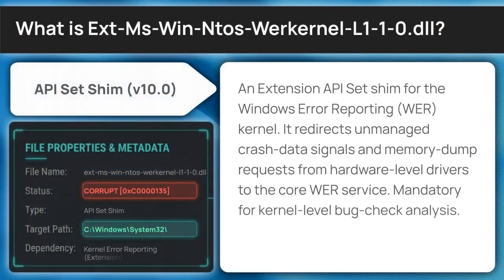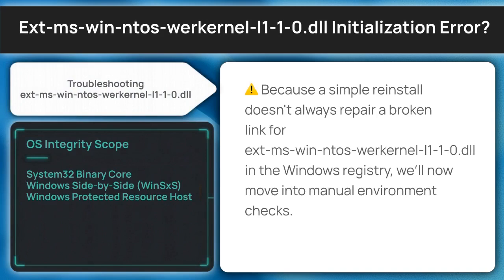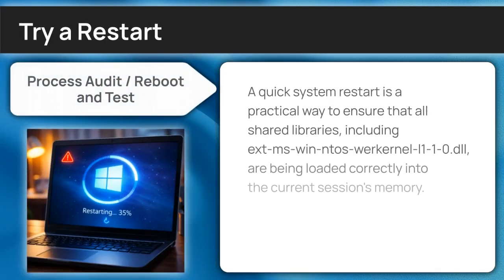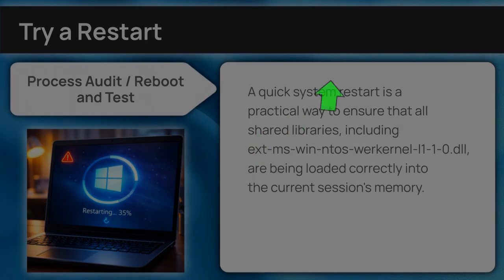Fix WER Kernel DLL Error!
Ext-ms-win-ntos-werkernel-l1-1-0.dll: Learn to Better Troubleshoot Performance Errors from Missing or Corrupt DLLs in Kernel Error Reporting (Extension). 🛠️⚙️ An optional maintenance-related application is referenced at this

Getting a Ext-ms-win-ntos-werkernel-l1-1-0.dll missing message? I’ll walk through widely recommended troubleshooting steps to help restore normal Kernel Error Reporting (Extension) behavior.

What is Ext-Ms-Win-Ntos-Werkernel-L1-1-0.dll? An Extension API Set shim for the Windows Error Reporting (WER) kernel. It redirects unmanaged crash-data signals and memory-dump requests from hardware-level drivers to the core WER service. Mandatory for kernel-level bug-check analysis.

Ext-ms-win-ntos-werkernel-l1-1-0.dll operates as a System Interface Library DLL tied to the API Set Shim architecture in Kernel Error Reporting (Extension). This video reviews typical steps used to troubleshoot missing or misconfigured files.

▶ This video explains:

- Resetting settings related to ext-ms-win-ntos-werkernel-l1-1-0.dll
- Understand the ext-ms-win-ntos-werkernel-l1-1-0.dll file system

Timestamps:

00:00 - Fix ext-ms-win-ntos-werkernel-l1-1-0.dll Error Fast on Windows 10/11
00:20 - What Is ext-ms-win-ntos-werkernel-l1-1-0.dll and Why Do Errors Happen
00:45 - How to Restore ext-ms-win-ntos-werkernel-l1-1-0.dll File on Windows PC
01:05 - Restart Your PC After Installing ext-ms-win-ntos-werkernel-l1-1-0.dll
01:24 - Restore Windows System Files to Fix ext-ms-win-ntos-werkernel-l1-1-0.dll Error
02:03 - Safe Guide to Fix ext-ms-win-ntos-werkernel-l1-1-0.dll Without Risks